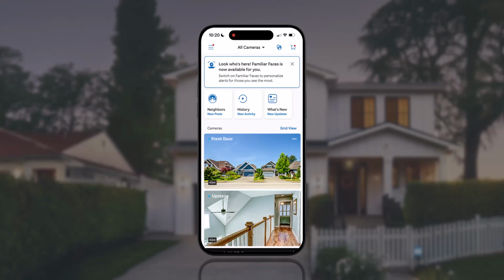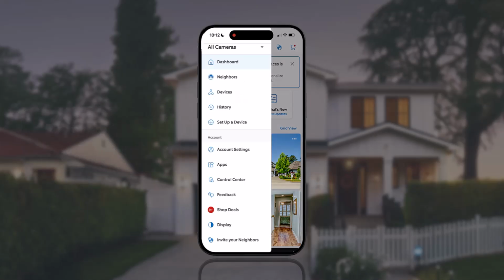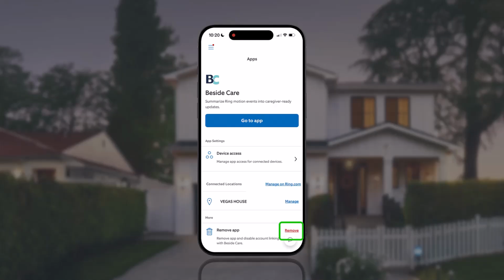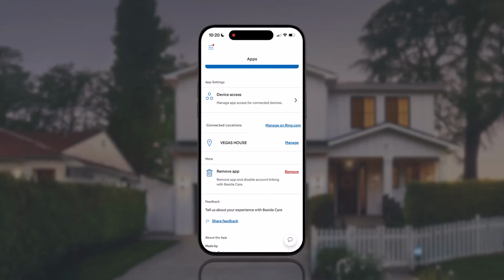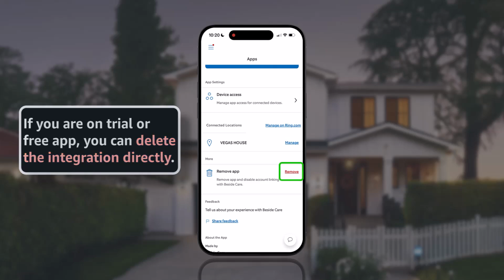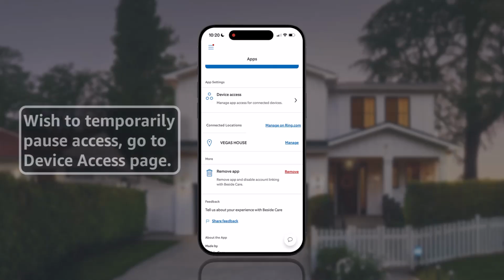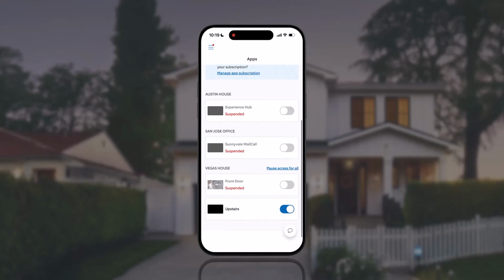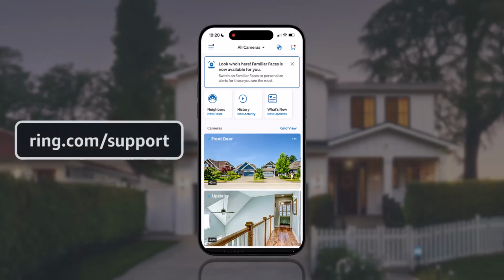How to Remove Third-Party Apps from Your Ring Account | Ring Appstore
Need to disconnect a third-party app from your Ring account? This video covers everything you need to know.
In this video, we'll show you how to:

Cancel active subscriptions before removing an app
Remove free or trial integrations directly
Pause device access as an alternative to full removal
Understand what happens to previously shared data after removal
:warning: Important: Removing an app permanently revokes its access to your Ring devices, though previously shared data may still be retained by the third-party service.